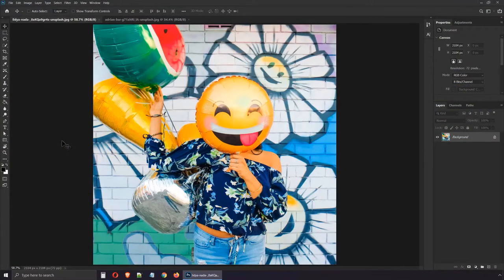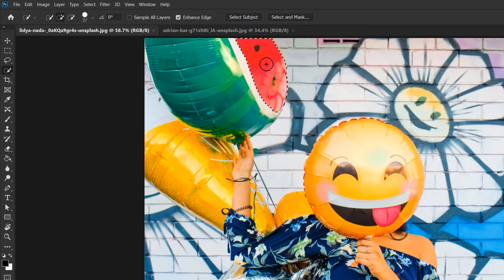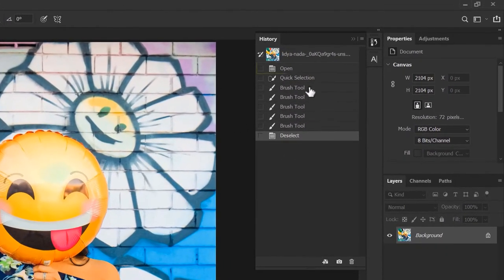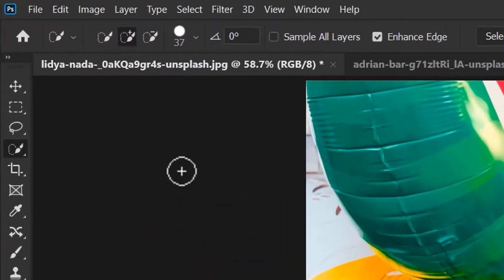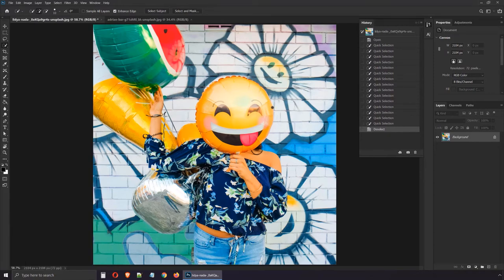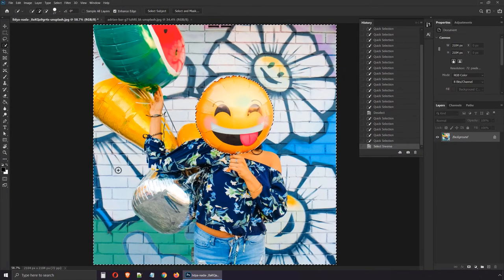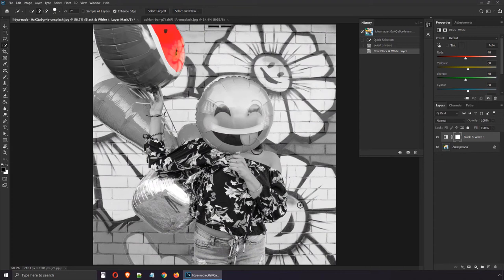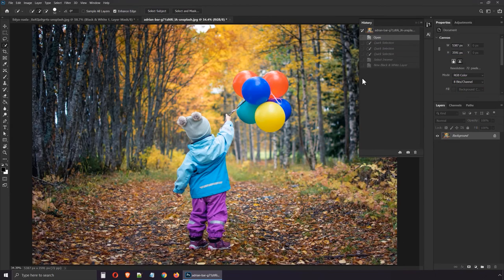Simple Edits to Make Photos Stand Out | Photoshop Crash Course (5/8)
In this video, expert instructor Chris Barin shows us how Photoshop’s powerful editing tools can make a big effect with minimal effort. You'll also learn how to create a black-and-white look that pops off the screen.

Timestamps:
00:00 Introduction
01:00 Using the selection tool
03:03 Restore the project
03:24 Fine-tune selections
05:50 Select the balloon
07:00 Inverse the selection
07:34 Apply a Black &amp; White effect
08:39 Other examples
09:53 Summary

This video is part of the 'Photoshop Crash Course' series, where expert instructor Chris Barin breaks down everything you need to know to build your design skills with Adobe Photoshop.